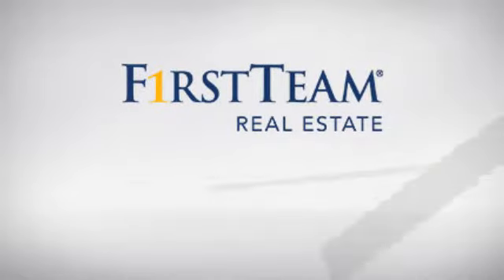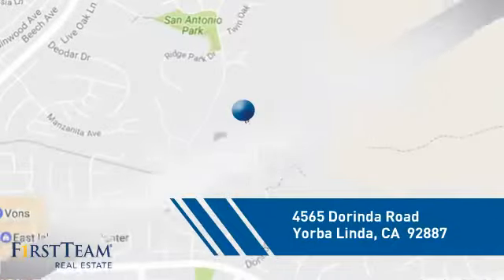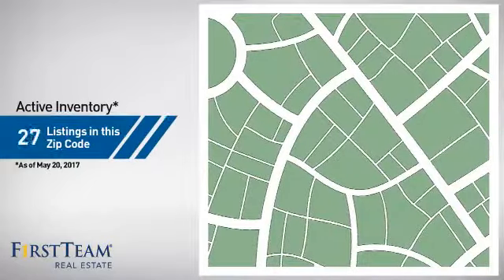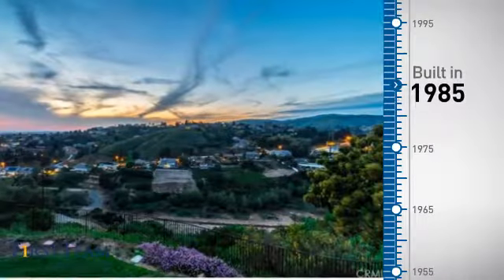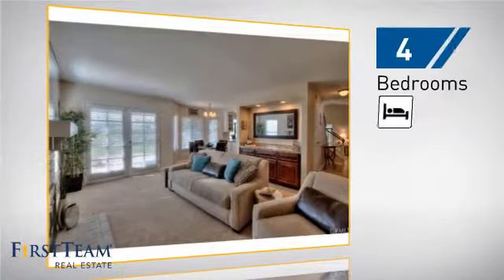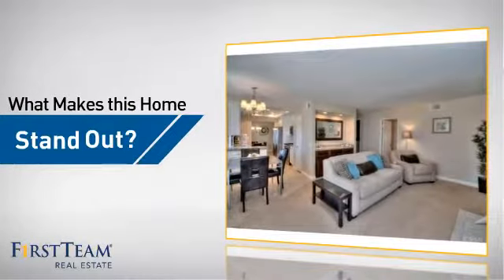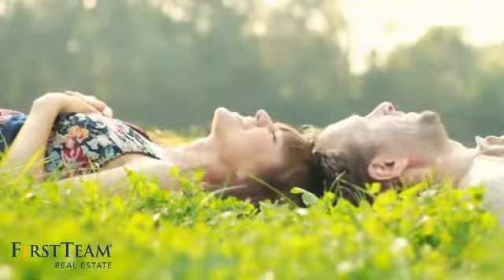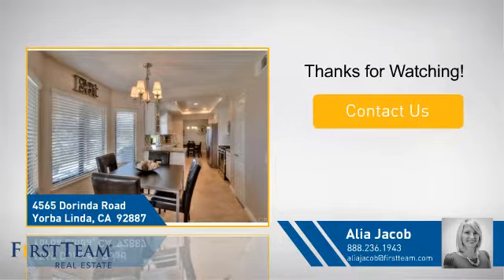4565 Dorinda Road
Major VIEW! Finest view home under 1 million dollars! From this beautifully upgraded home in the quiet hills of Travis Country you can see all the way to Catalina Island, Long Beach Harbor, Rancho Palos Verdes, Disneyland Fireworks, City Night Lights, and surrounding Hills. This is a Must See Home! The view can be seen from the whole backside of the home, under the large covered patio, from your master bedroom, bathroom, kitchen and on your private balcony! This house has 4 bedrooms, 2 1/2 bathrooms and it was just upgraded with a BRAND NEW kitchen, appliances, and bathrooms. Paint and flooring is also just a few years old too. The kitchen and bathroom upgrades include: custom cabinets, granite counter tops, tiled showers, glass shower door, light fixtures, and framed mirrors. Other upgrades include recessed lighting, 6-panel doors, a re-finished fireplace, re-finished front door, new landscaping, 18" x18" tile flooring, and fresh neutral paint to complement any decor. Additionally, the master bedroom has a brand new sliding glass door out to your balcony, which allows the sunset view to shine through every night. From your backyard you have a 180-DEGREE view, large patio area, plenty of grass for kids and pets to play, and a storage shed. This home is zoned for the highly rated Yorba Linda High School and Travis Ranch Elementary/Middle School and close to major shopping centers, freeway, toll roads, nearby hills for walking/biking, and Yorba Regional Park.